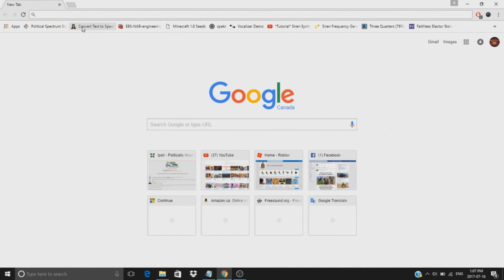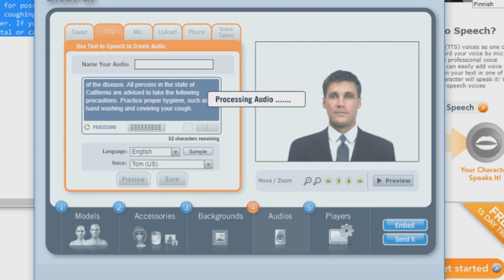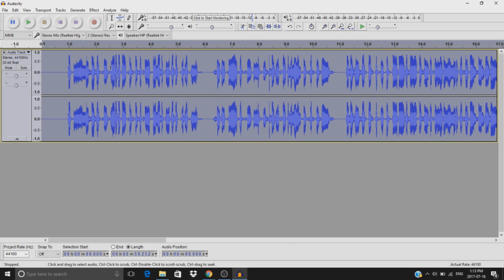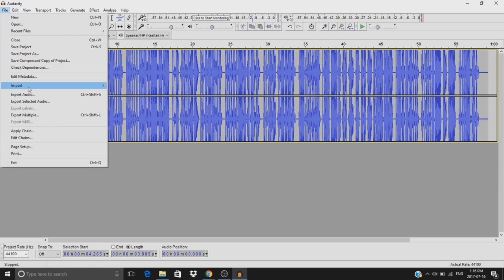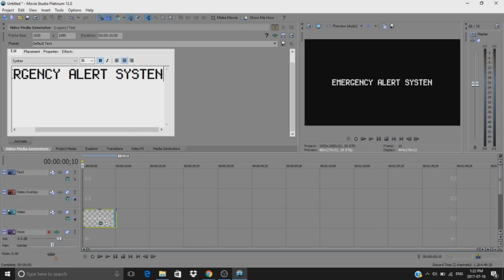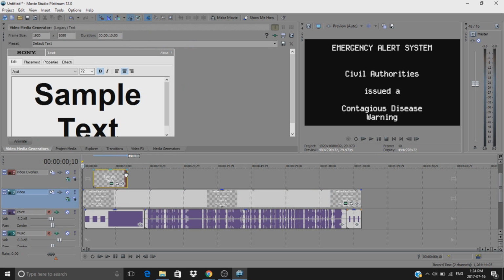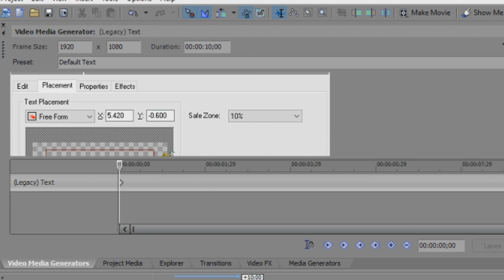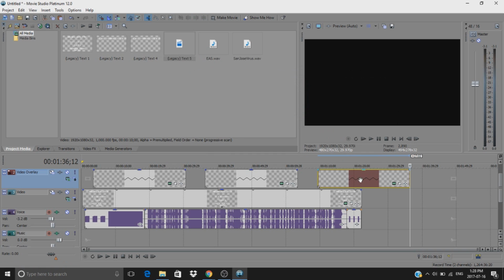[READ DESC] How To Make An EAS Mock!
UPDATE (12/11/2021): This video is still a great starting point for creating EAS mock scenarios, although my editing style and workflow have changed dramatically. I do plan on redoing this video in the future to help you guys improve your EAS content.

So my most popular EAS mock just hit ONE MILLION VIEWS, and I decided the best way to thank you guys for your support was to show you how I make my EAS videos! Below you will find all the links you need to make a video like this...

Sony Movie Studio Platinum:

(Select the "Tom" voice under English - United States)

How to set Stereo Mix as a mic input (a little old, but still works)